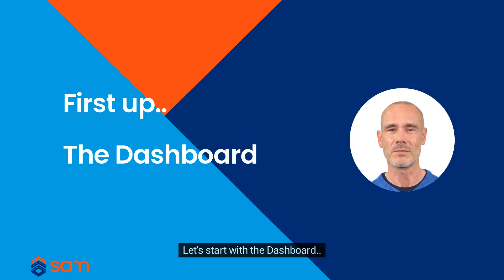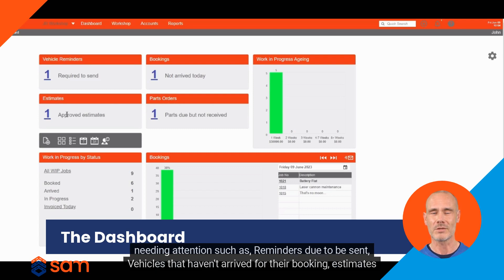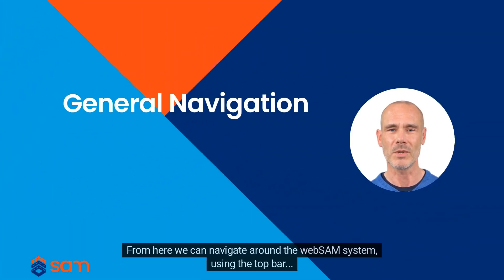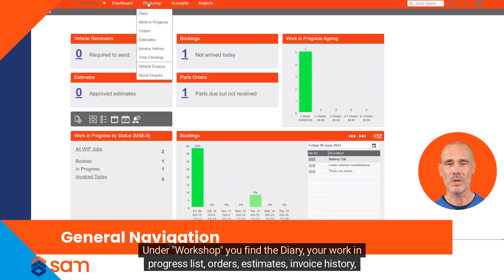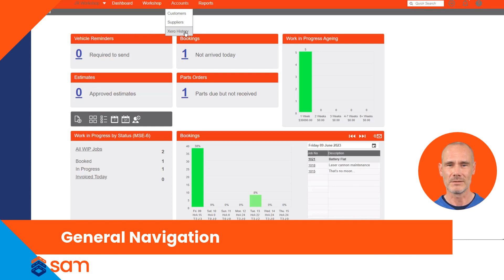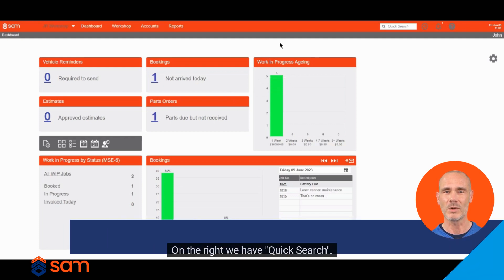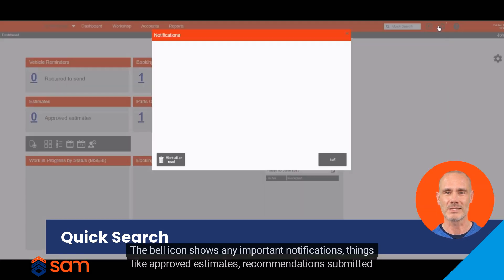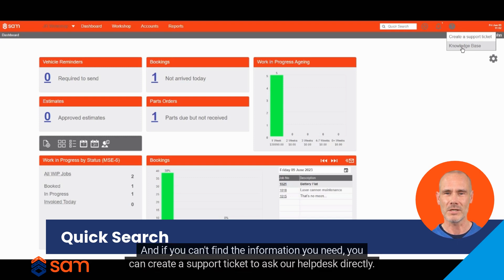Welcome to webSAM - A quick demo on how to find your way around...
This video will give you a quick overview of how to find your way around webSAM; general navigation, QuickSearch and a brief overview of the Dashboard.

To learn more about using SAM, visit our Knowledge Base

wenSAM is a workshop management system, made to make your job easier. We automate the administrative jobs so that you don’t have piles of paperwork to do at the end of the day.

Need to speak to the SAM support team?